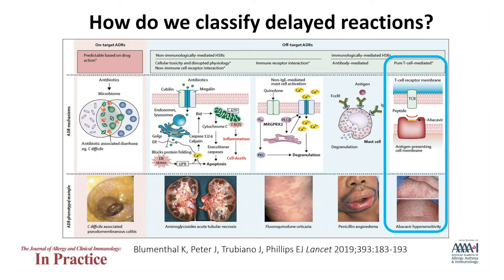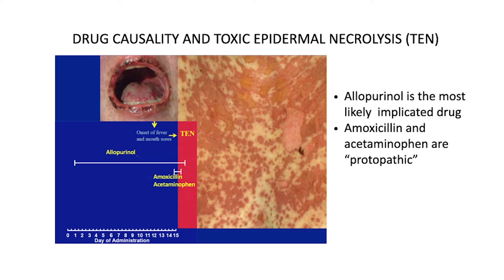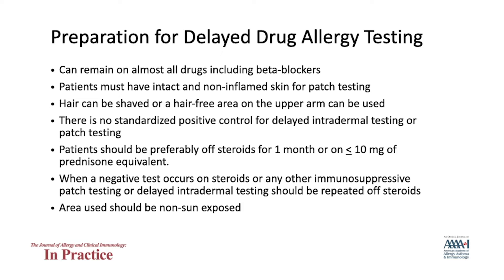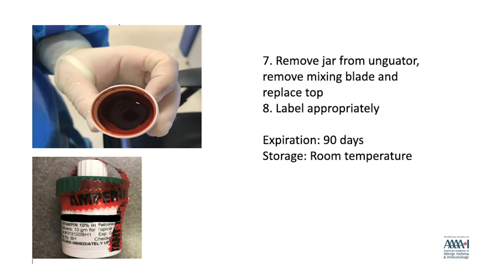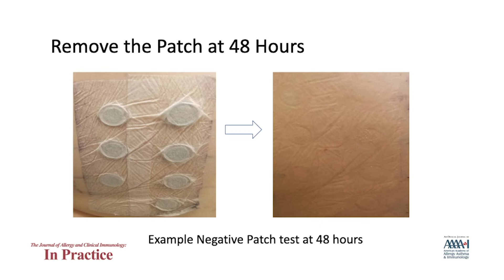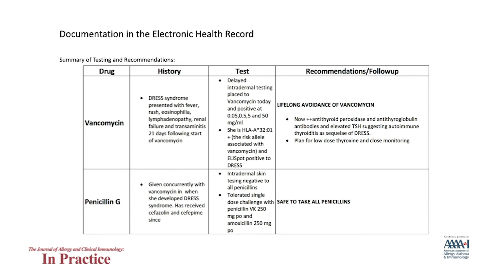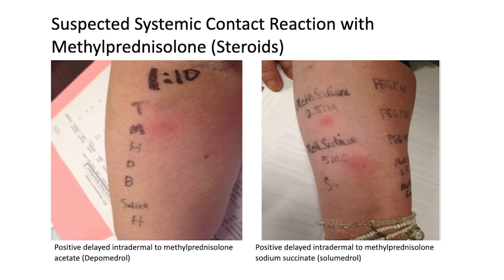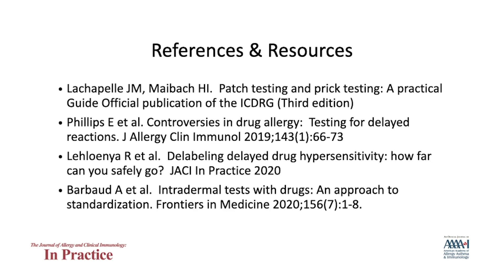Delayed Hypersensitivity Drug Allergy Testing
Drug hypersensitivity can be divided into immediate and delayed reactions. This video reviews the evaluation of delayed reactions to drugs, including benign exanthems and severe reactions such as Stevens-Johnson Syndrome (SJS), toxic epidermal necrolysis (TEN), and drug reaction with eosinophilia and systemic symptoms. The classification of delayed hypersensitivity reactions is described, including the importance of phenotyping and documentation of the latency period that defines the timelines between drug dosing and development of first symptoms. History, physical examination, and diagnostic testing procedures, including delayed intradermal skin testing and patch testing procedures as well as in-clinic and pharmacy preparation of drugs tested are described in detail. Testing in special circumstances such as contact allergy and pediatrics is also covered in this video.

From the JACI: In Practice article Positioning Drug Allergy Delabeling as a Critical Tool for Precision Medicine, Quality Improvement, and Public Health, by Kimberly G. Blumenthal and Elizabeth Phillips.

It has been over 75 years since the first use of penicillin and the first description of penicillin associated hypersensitivity reactions. Development of validated reagents for the diagnosis of immediate penicillin allergy led Allergy and Immunology (AI) specialists to play a key and active role in identifying individuals with true allergy, promoting drug avoidance and introducing desensitization for safe introduction of a drugs, such as penicillin, when necessary. Over the last several decades, the AI role has evolved to include the prevention, diagnosis, and treatment of drug hypersensitivity to any medication. In the last decade, the AI role has extended from expertise in the immunological diagnosis and treatment of patients with drug hypersensitivity to a new role as a steward to ensure that patients are not denied access to drugs to which they have a drug allergy label. Grown from data outlining the deleterious individual and public health consequences of an unverified penicillin allergy label the term “delabeling” was introduced in 2013 and has fueled and promoted a “delabeling movement” in drug allergy. This delabeling movement is highlighted in the October 2020 issue of The Journal of Allergy and Clinical Immunology: In Practice. link to issue
This issue details safe and effective approaches to penicillin allergy, multiple drug allergy syndromes, chemotherapy, immune checkpoint inhibitor reactions, and delayed T-cell mediated hypersensitivity reactions.

Also published with this issue was a stand-alone supplement with a comprehensive compendium of diagnosis and management guidelines for the evaluation of allergy to more than 300 specific drugs. link to issue

The Journal of Allergy and Clinical Immunology: In Practice is an official journal of the American Academy of Allergy, Asthma & Immunology (AAAAI)